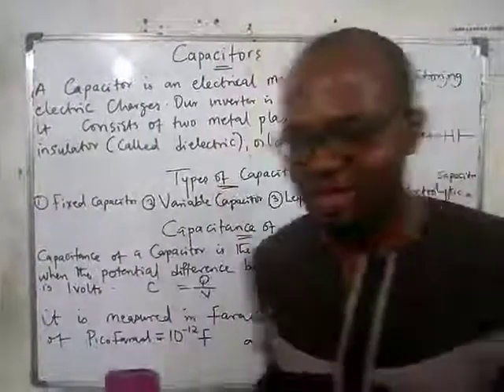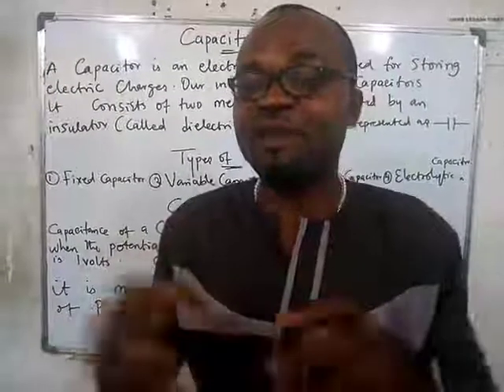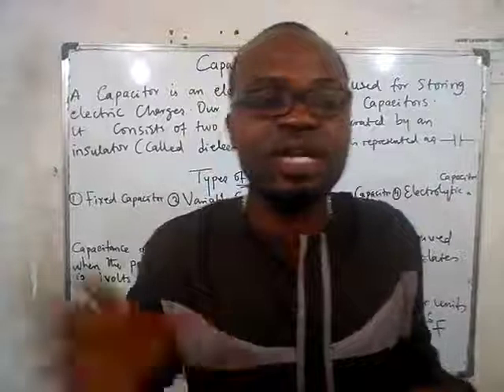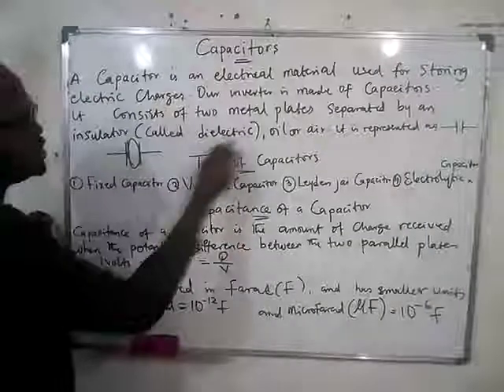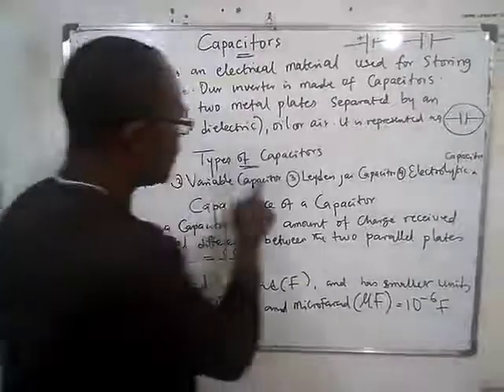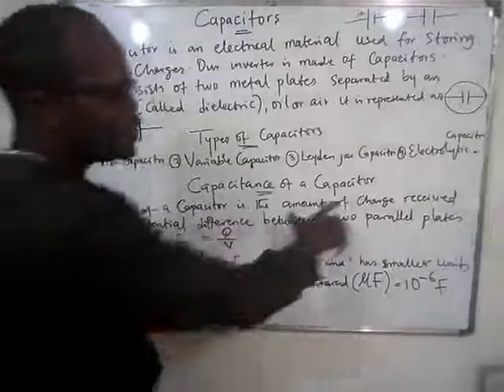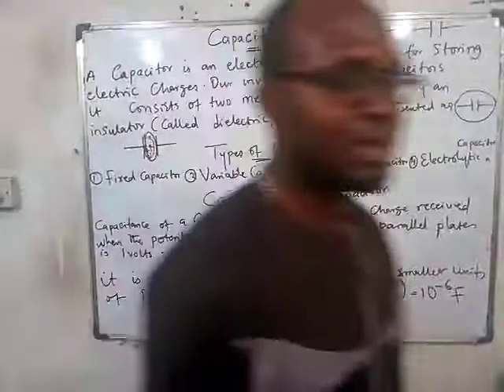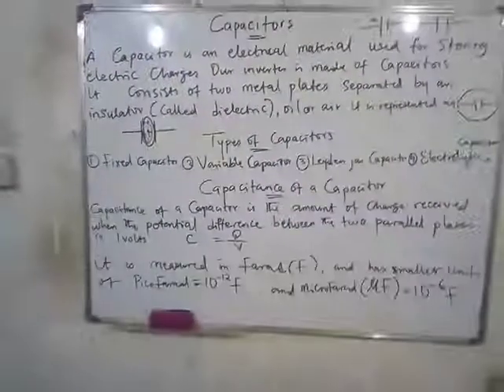Capacitor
Capacitors, capacitance of a capacitor, farad explained by Augustine Emeka